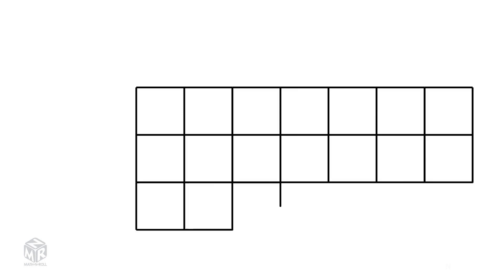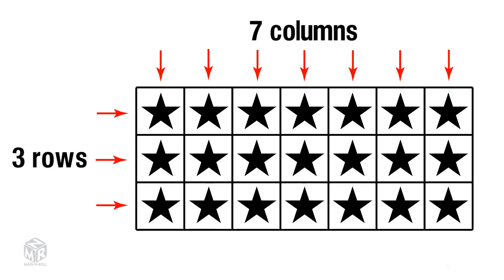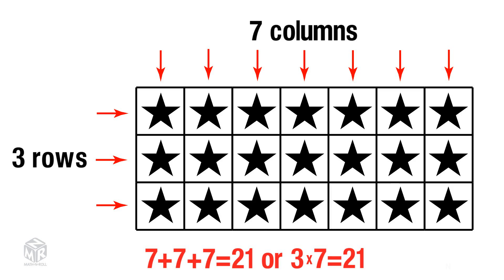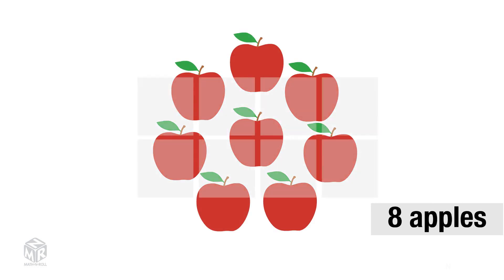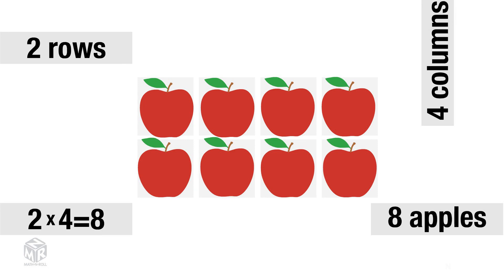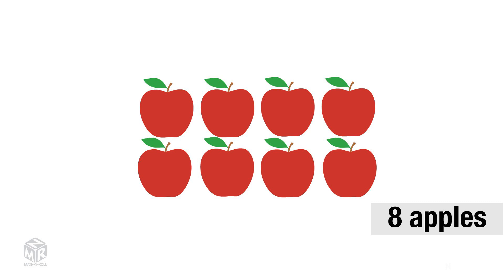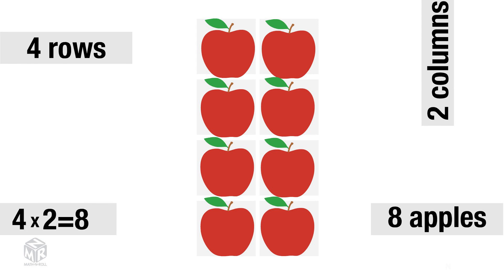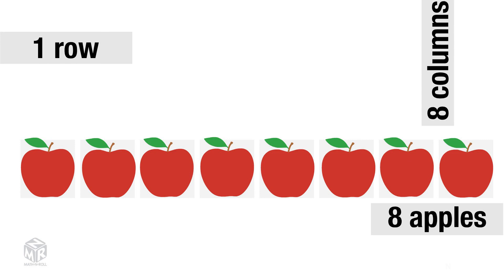Multiplication with Arrays. Grade 3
This video helps understand how to use arrays to multiply. Grade 3. Lesson 3.5.